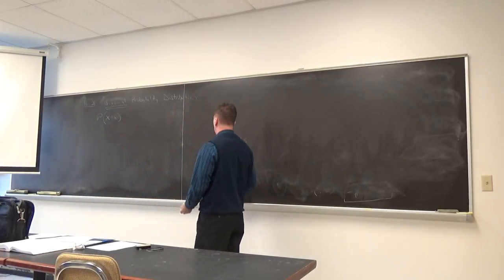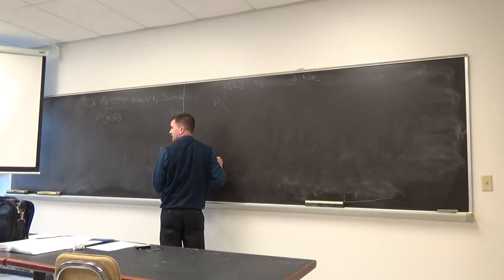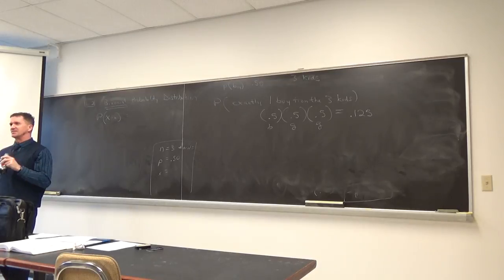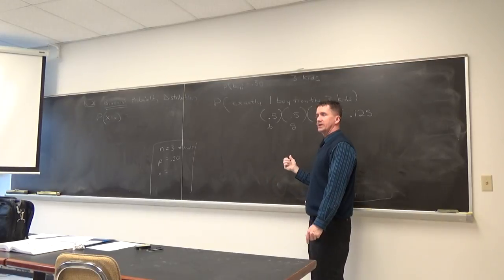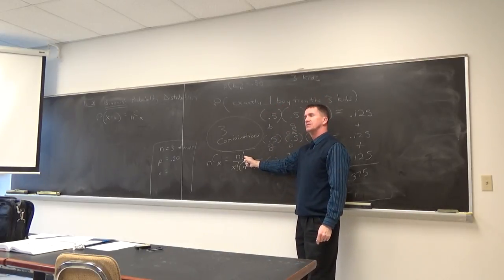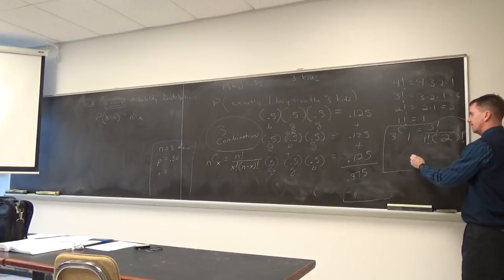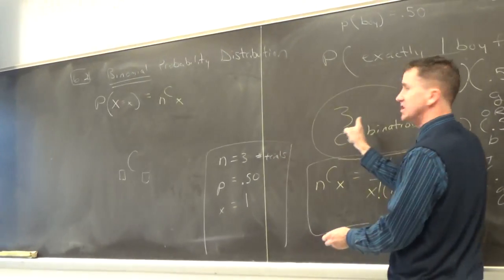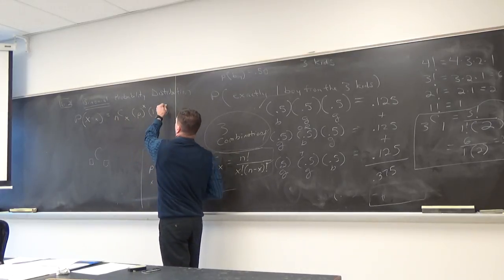Lecture 9 Part 4 Ch # 6.1, 6.2 (See Description Below For Chapter Title)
It will only encourage us to make more videos like these.

Ch # 6.1 - Discrete Random Variables
Ch # 6.2 - The Binomial Probability Distribution (Part I)